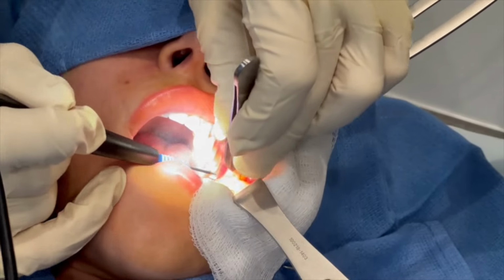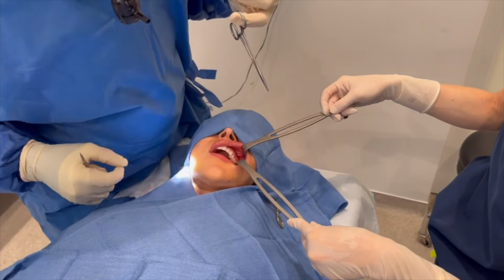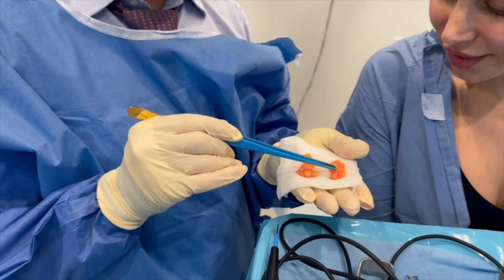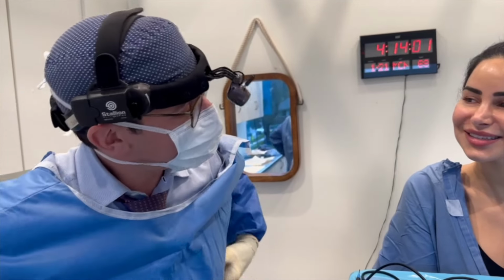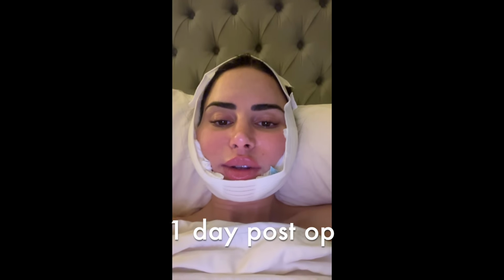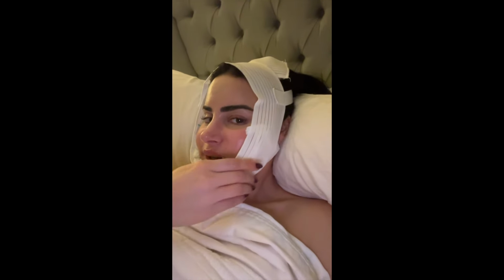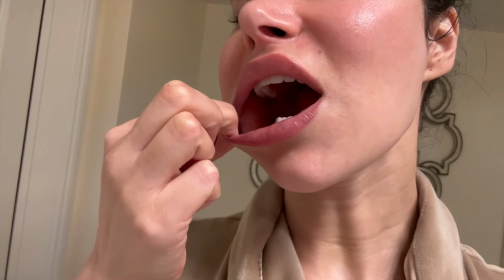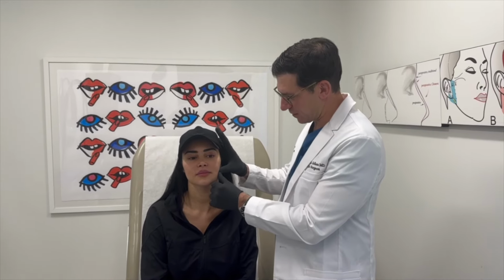Getting my Buccal Fat REMOVED!! | Buccal Fat Removal Vlog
I finally got my buccal fat removed!! Follow along to see how quick and easy this procedure is, I'm loving the results so far and can't wait to see it fully healed.

I went to Dr. Zelken in Newport Beach, CA (tell him I sent you!!)

Xo DNP Anisa